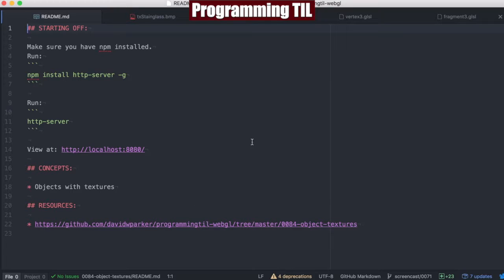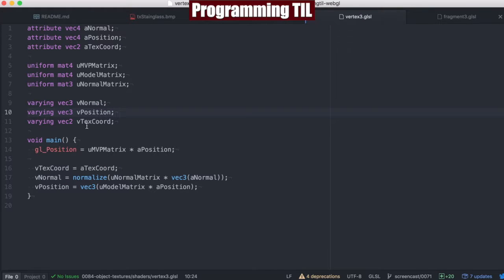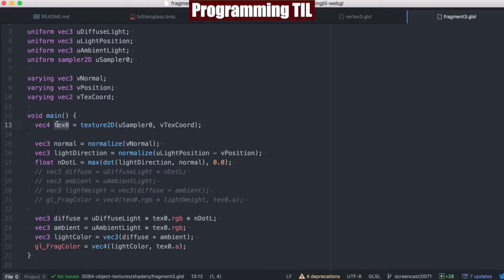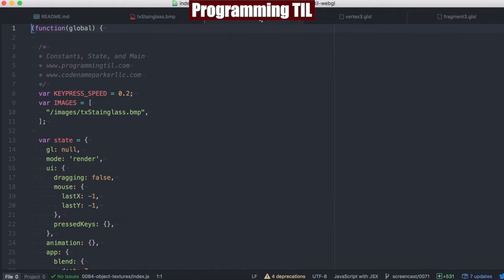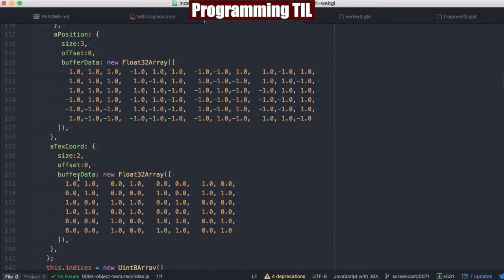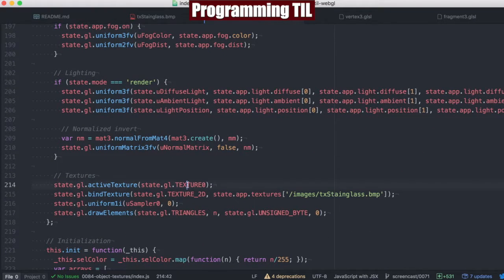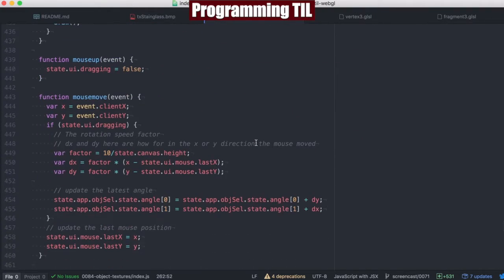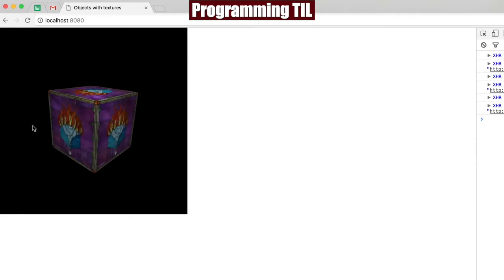How to texture in 3d WebGL - ProgrammingTIL #141 WebGL tutorial video screencast 0084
In this episode, I discuss how to apply a texture to an object in WebGL.

Concepts:
* Textures